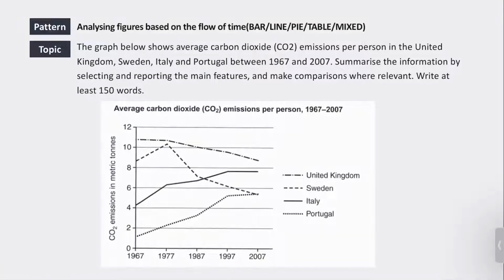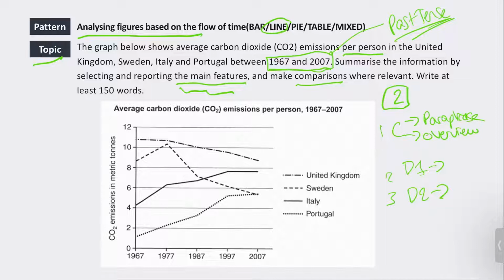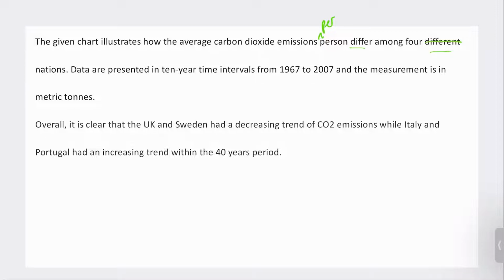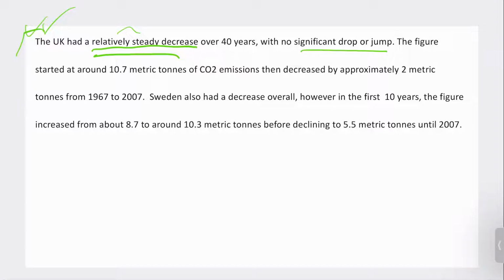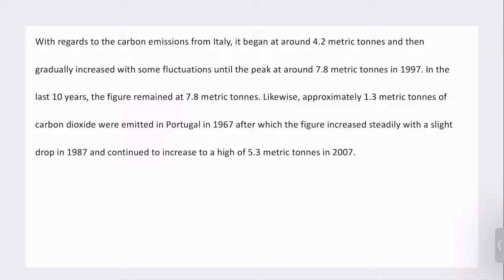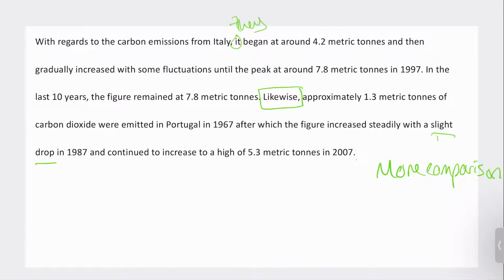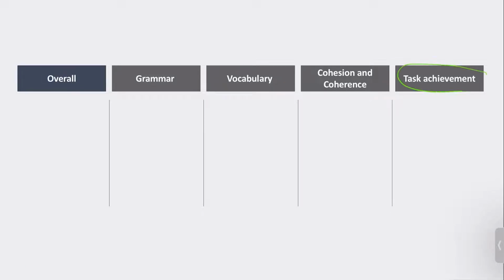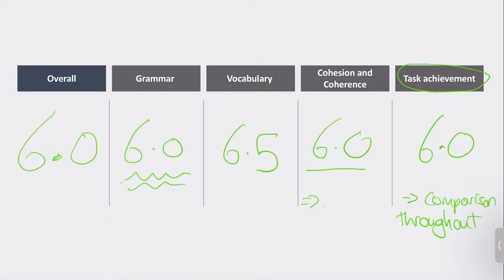How to write a good IELTS WRITING an essay with commentary-117